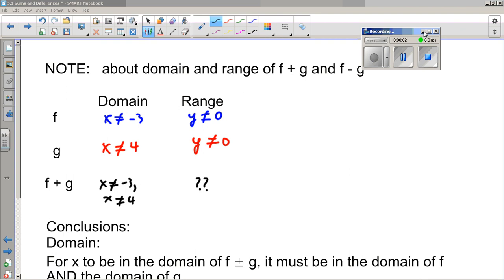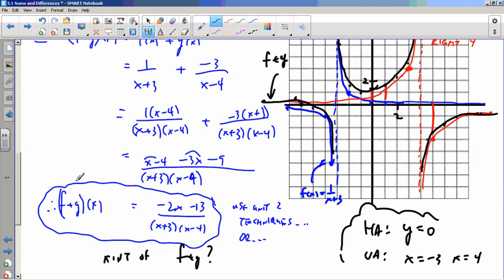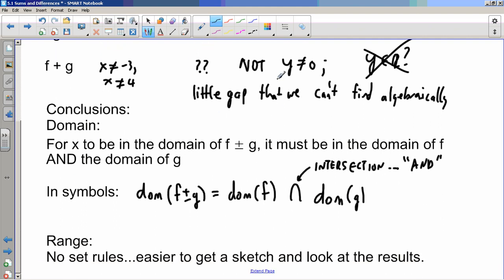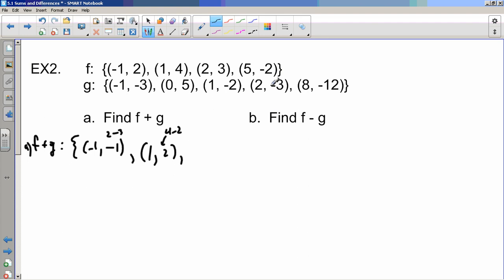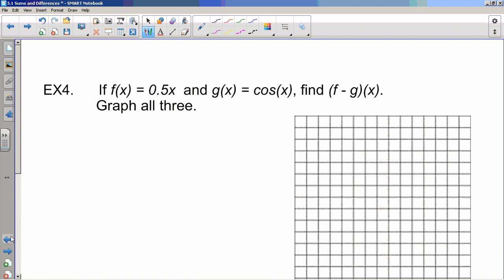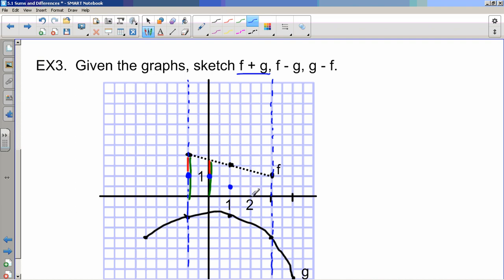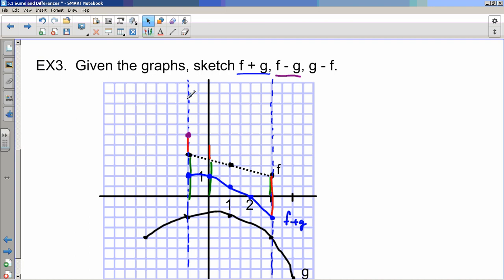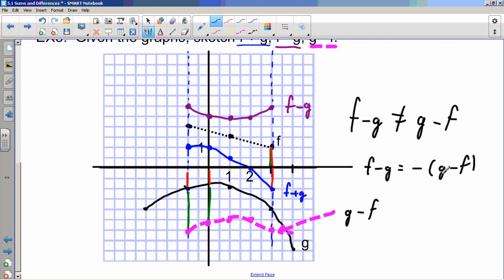MHF4U 5 1 Sums and Differences P2